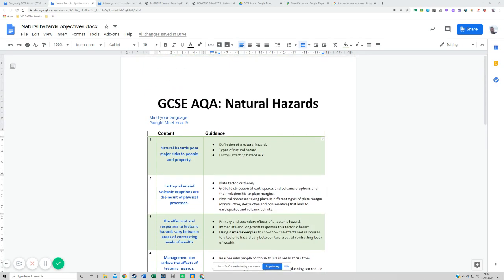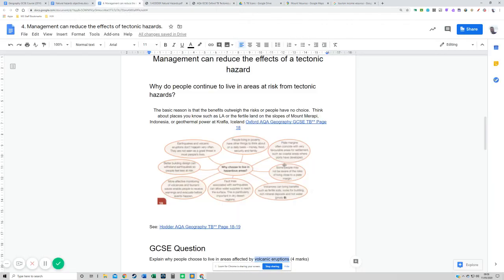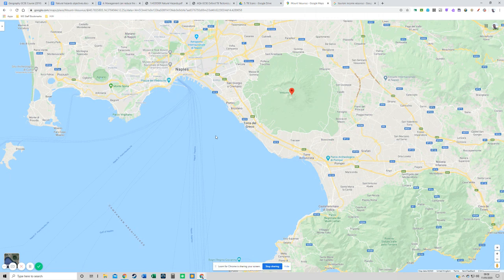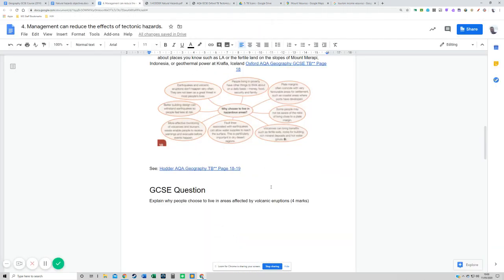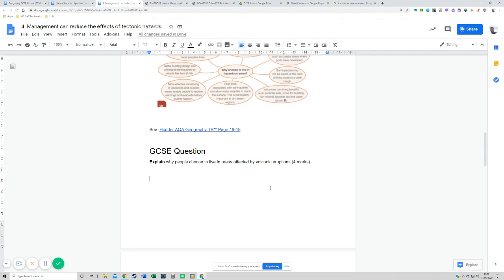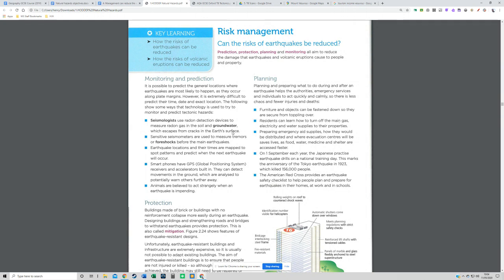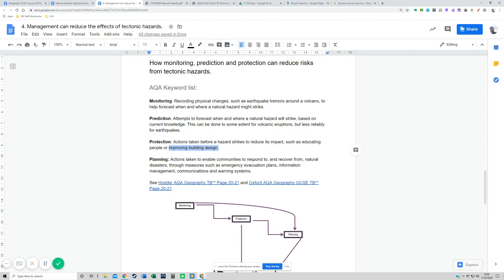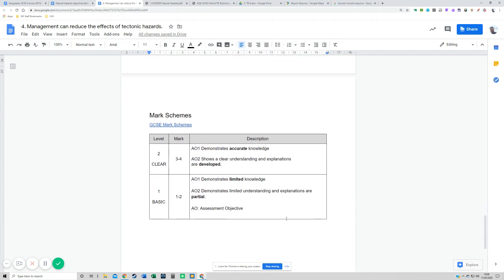4. Management can reduce the effects of tectonic hazards.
1. Why do people continue to live in areas at risk from tectonic hazards?

2. How monitoring, prediction and protection can reduce risks from tectonic hazards.